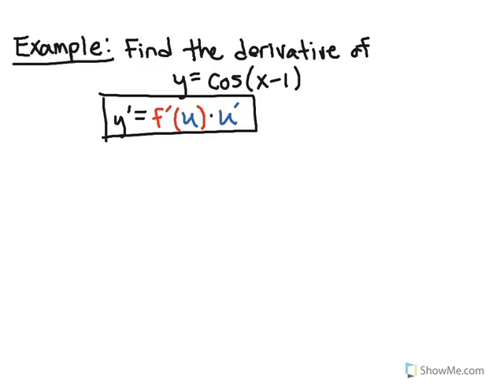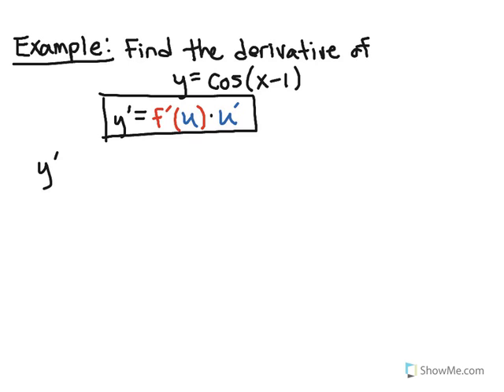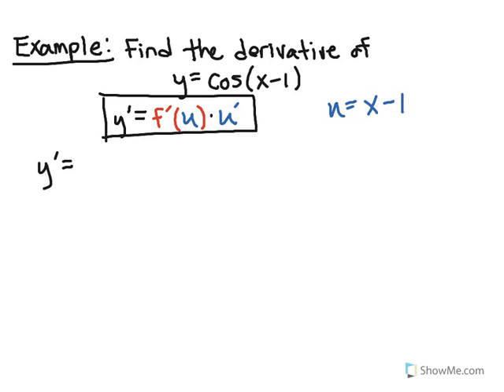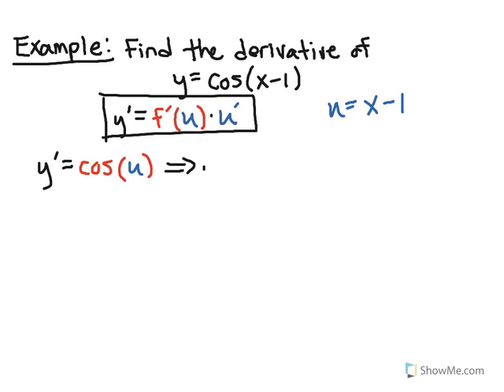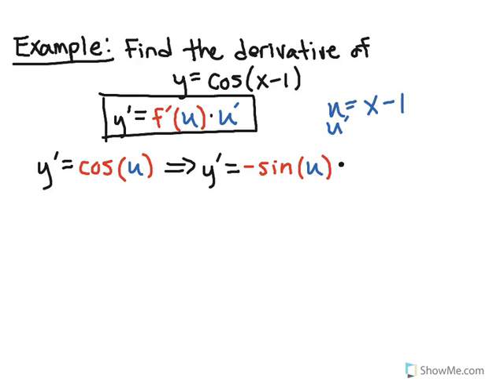Derivatives: The Chain Rule Pt IV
Learn how to use the chain rule to calculate derivatives.